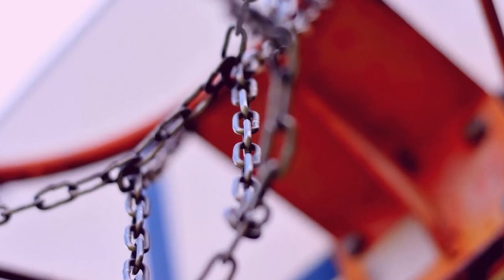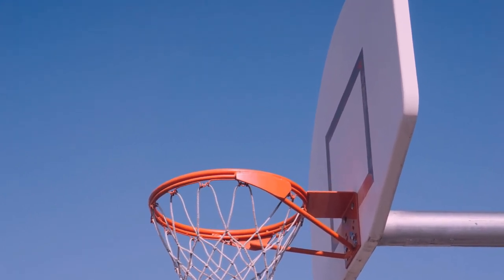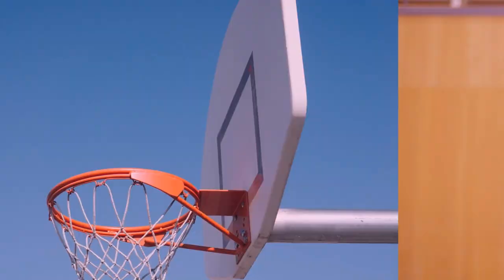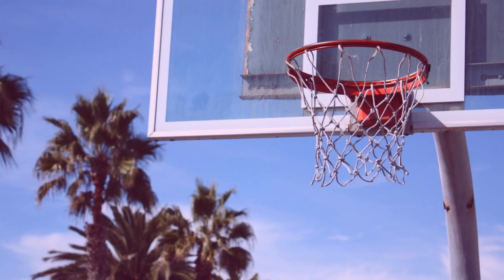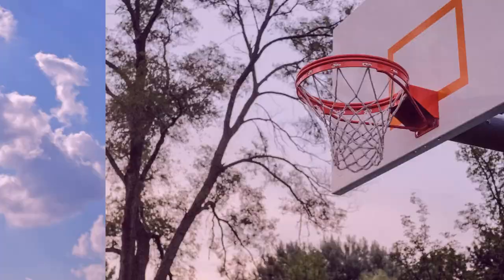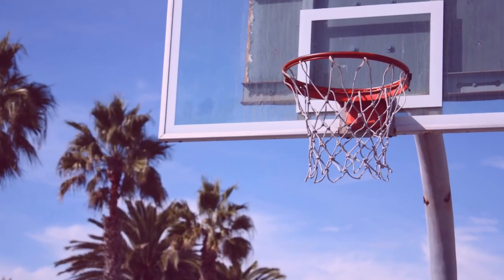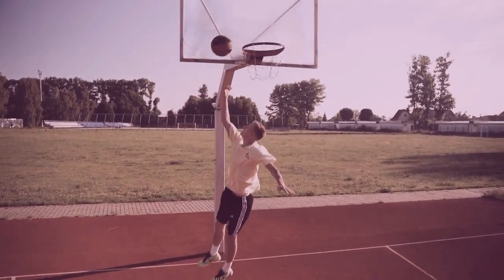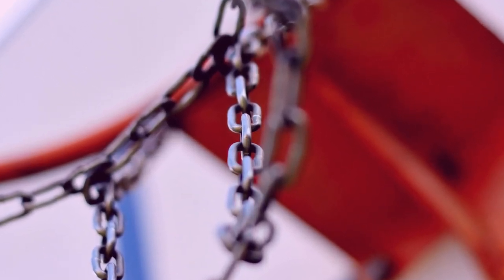What Is The Diameter Of A Basketball Hoop Or Rim?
The diameter of a basketball hoop or rim is 18 inches according to the official rules of the NBA, WNBA, and NCAA. This is the same size for both indoor and outdoor hoops. The rim is also the same size for both men's and women's basketball.

The hoop or rim is made of a steel or aluminum material, and it is attached to a backboard. The backboard is usually made of tempered glass or acrylic, and the thickness of the material is usually 3/8 of an inch. The hoop or rim is connected to the backboard by four screws.

The distance of the rim from the floor is 10 feet. The exact distance may differ slightly depending on where the court is located. The backboard should also be mounted to a support structure that is a minimum of 4 feet off the ground, although this can vary depending on the type of court.

The diameter of a basketball hoop or rim is important for a variety of reasons. It affects the size of the ball and the distance of the shot. It also influences the height of the players, which is important for certain shots, such as dunks. Additionally, it is important for game play, such as when a player is trying to make a shot from a certain distance.